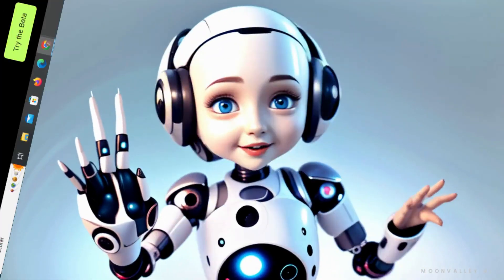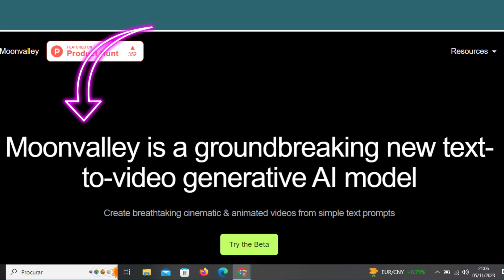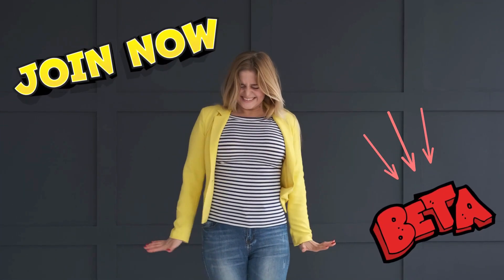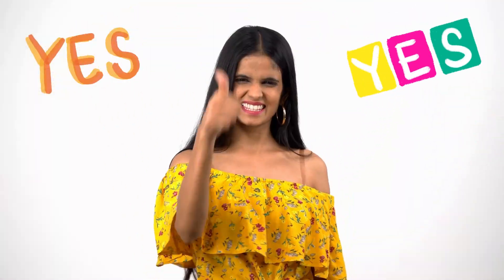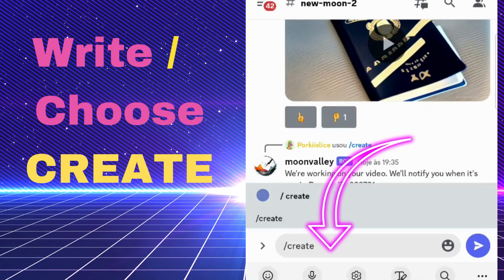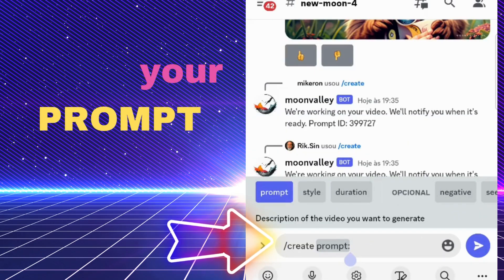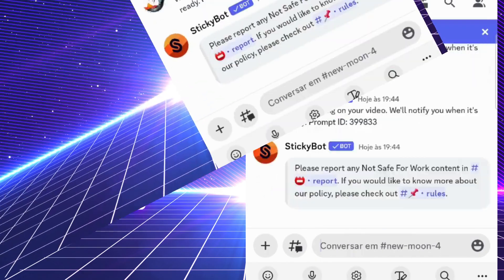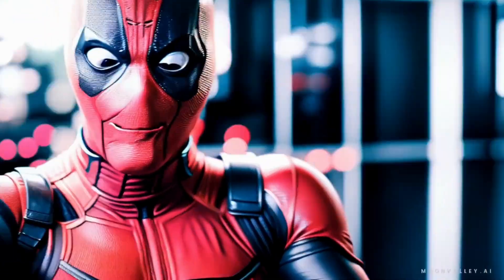Best Free AI Text To Video - Mindblowing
Create amazing free videos with AI: just follow the easy  quick tutorial, you'll  love it. Mindblowing!!! :)

00:00 insane video examples (see what you can do:)
00:21 easy step by step tutorial
01:13 more mindblowing videos